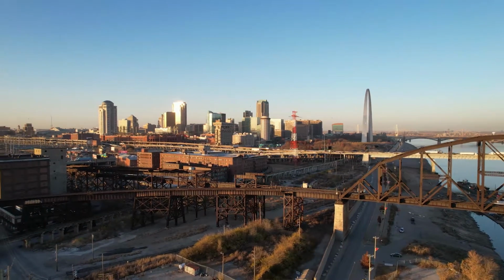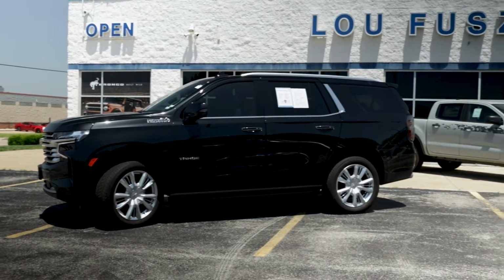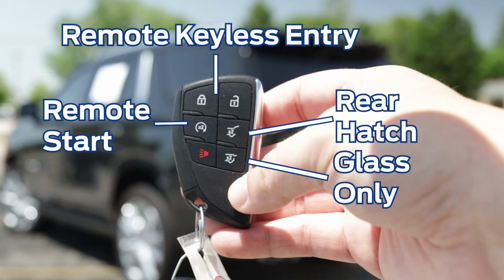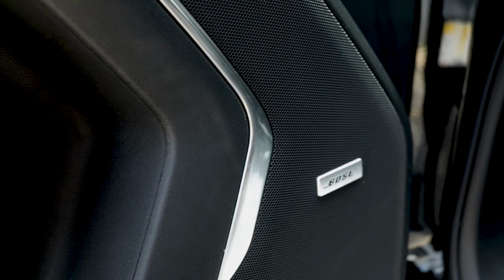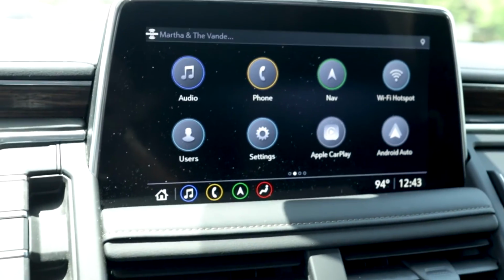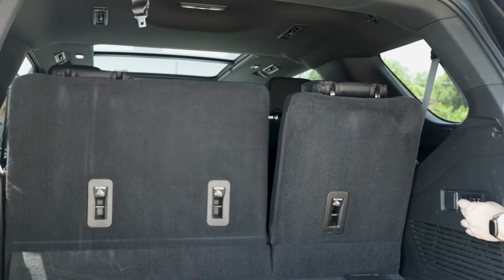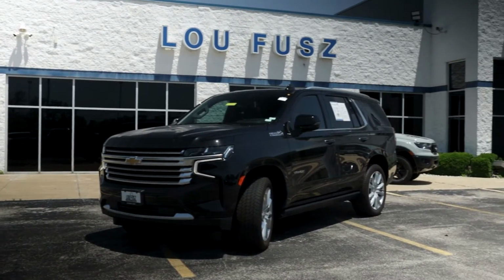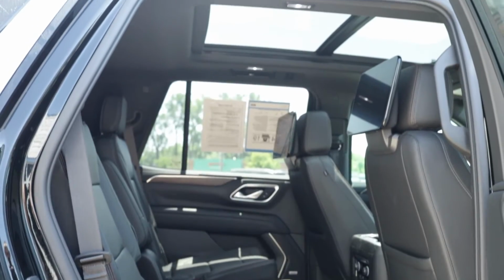This 2021 Chevy Tahoe High Country Has The Features You and Your Family Will LOVE!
Saint Louis, check out this incredibly loaded 2021 Chevrolet Tahoe High Country! Tjos vehicle has everything! Before you even step inside, notice the remote keyless entry, remote start, and two separate hatch releases. As you enter, notice the automatic running boards, programmable power memory seats, Bose sound, a huge infotainment screen with Apple Carplay and Android Auto, heated steering wheel,  heated and cooled seats, and hauling gear is made easier with power folding 3rd row seating. All of this is powered by a 6.7L V8 with 4 wheel drive, blindspot monitoring, radar cruise control, and so much more!

Lou Fusz Ford is located at 2 Caprice Drive, Chesterfield, MO 63005 between Top Golf and the Outlet Malls. We want your vehicle, even if you don't buy from us.